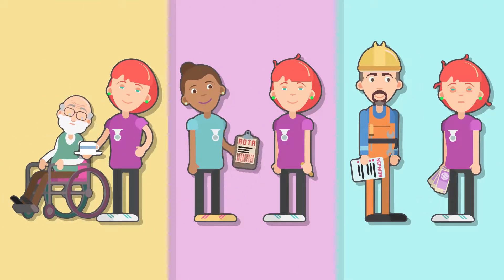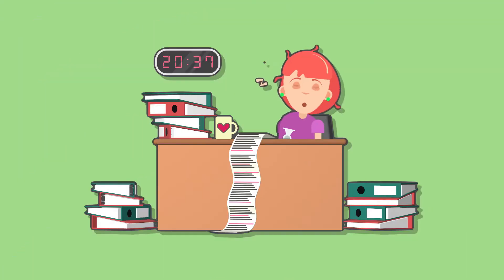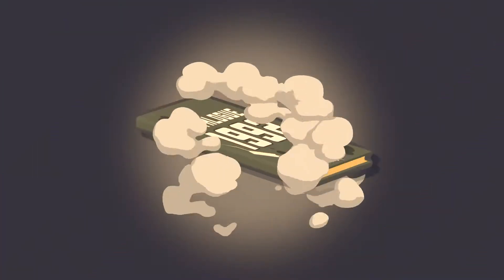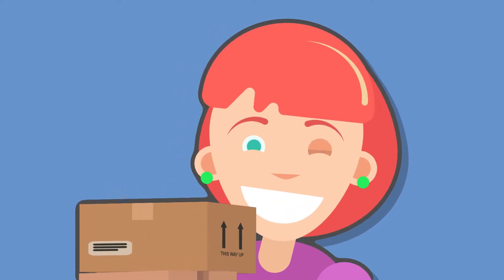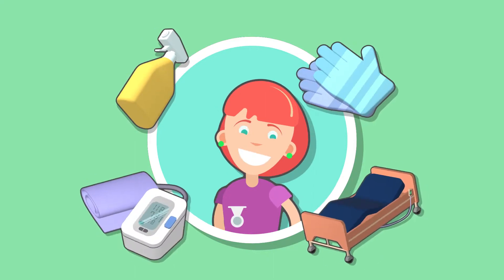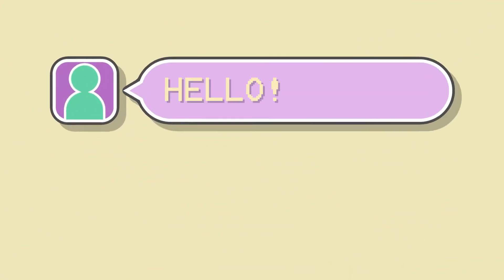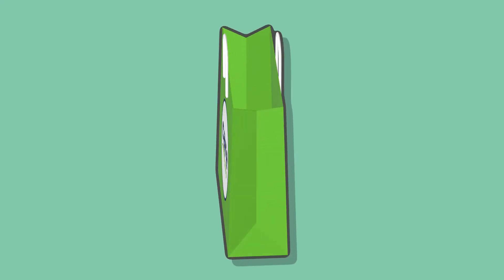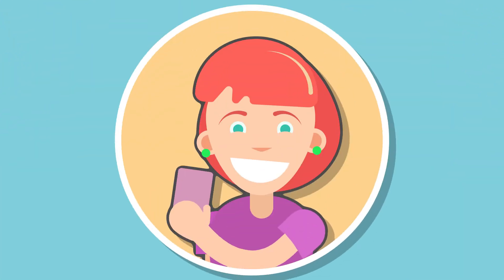CARE SHOP: ONLINE ORDERING MADE EASY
​Care Shop is the leading supplier of care home equipment and supplies in the UK. Little Blue Hut were asked to produce a bespoke animation designed to help express just how quick and easy it is to order via the Care Shop online ordering platform.